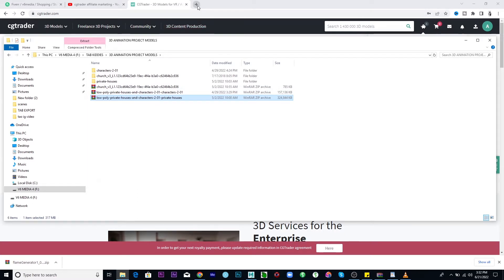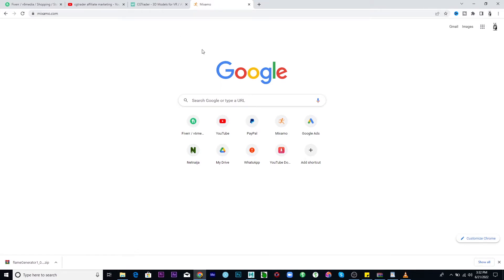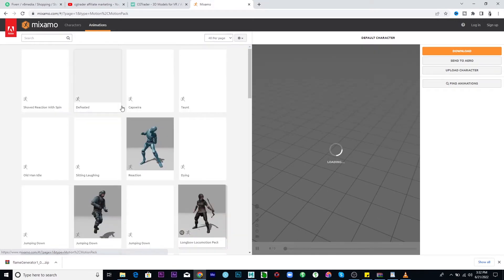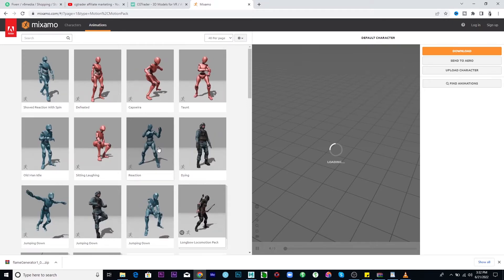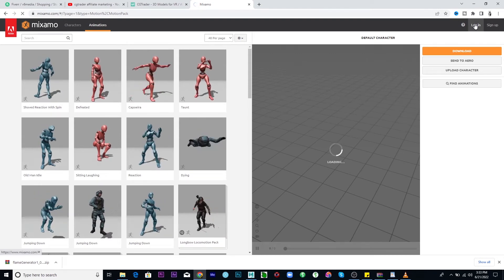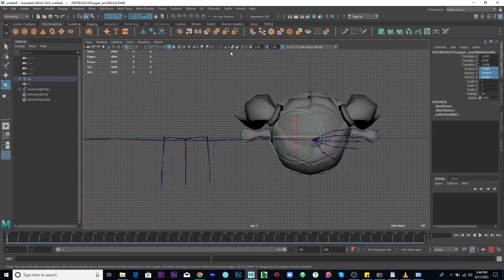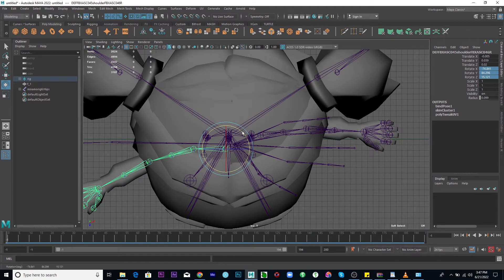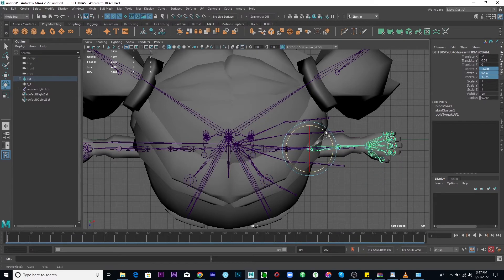Autodesk Maya for Beginners | How to animate in maya without any prior knowledge of animation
This is how I created animation inside maya without the knowledge of animation. This video shows you how you can make animation video without knowing how to animate.